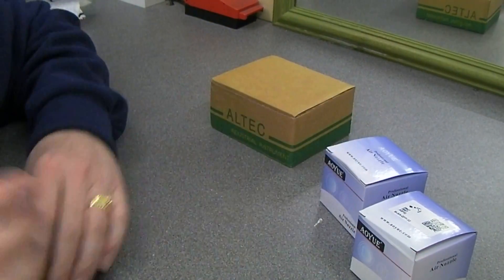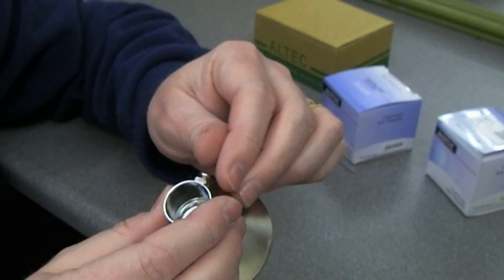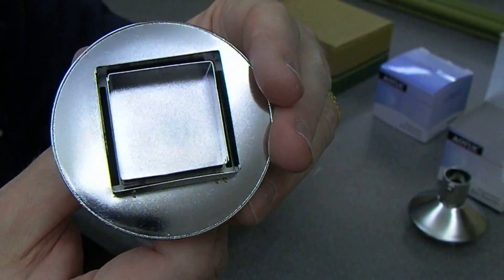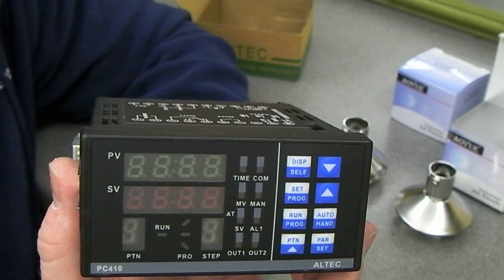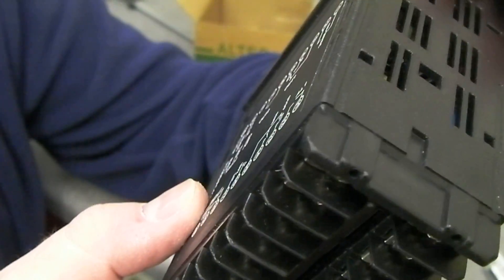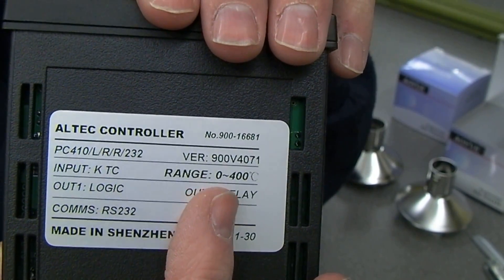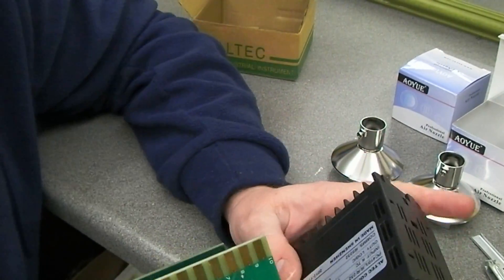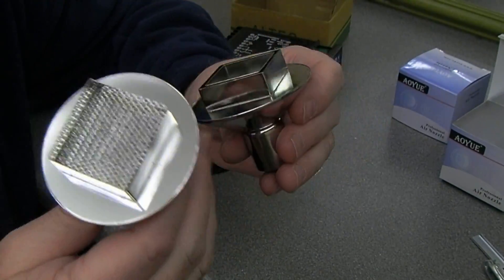Re-work nozzles and the PC410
A quick look at two new hot air re-work nozzles and the new PC410 controller for the BGA re-work project.